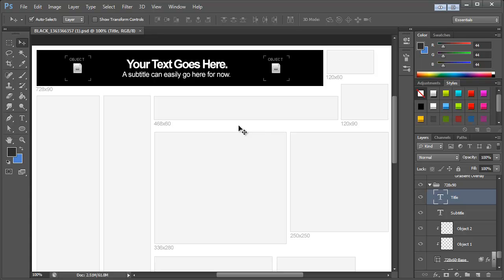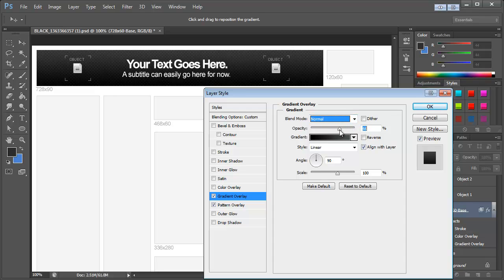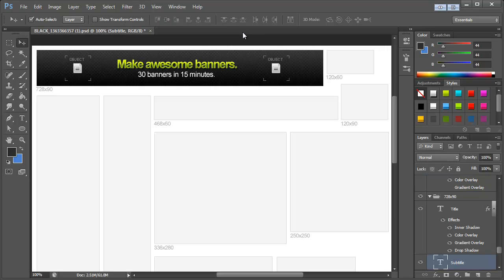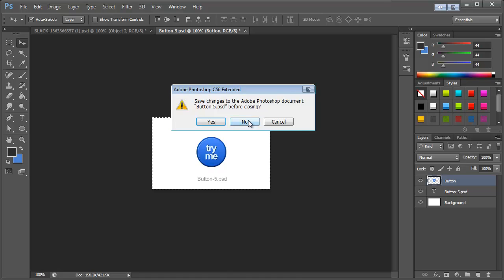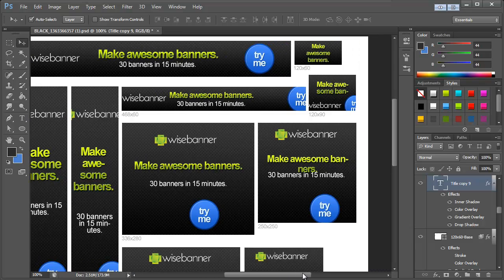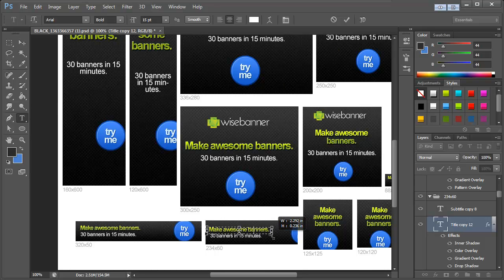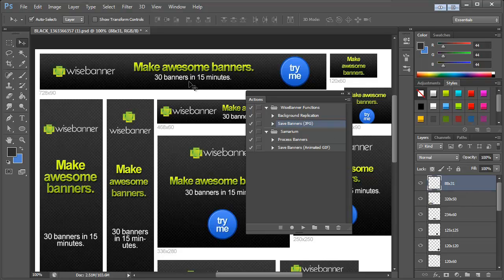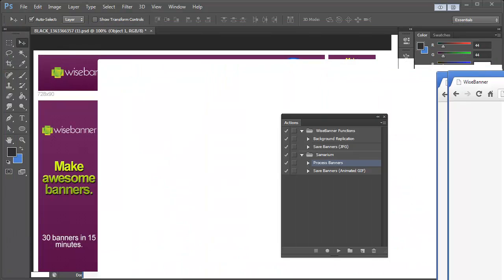(3) Customizing Banner Templates